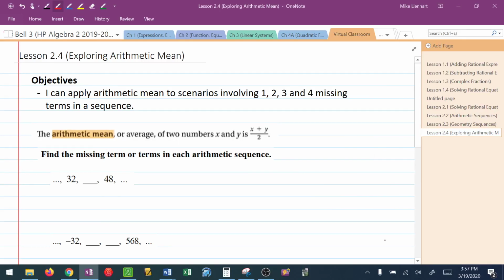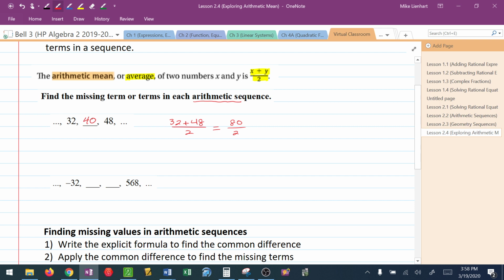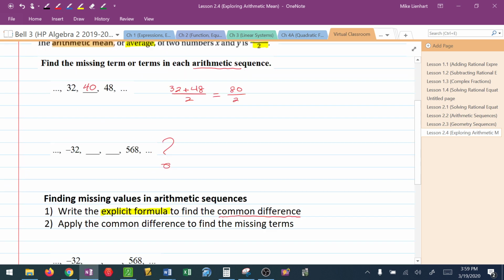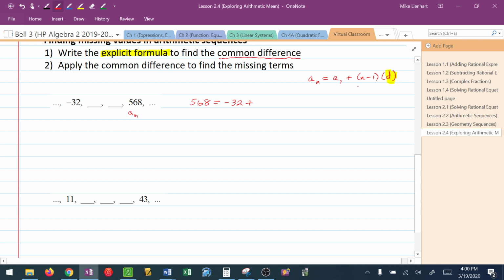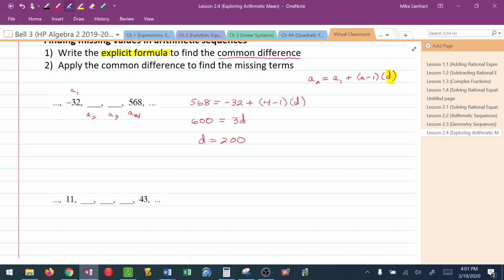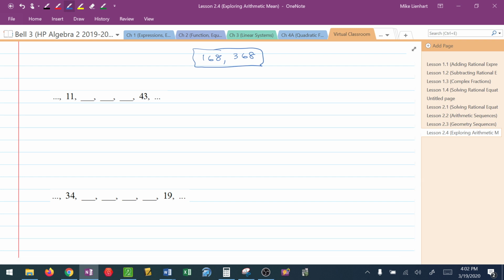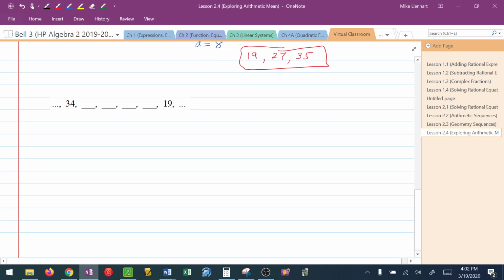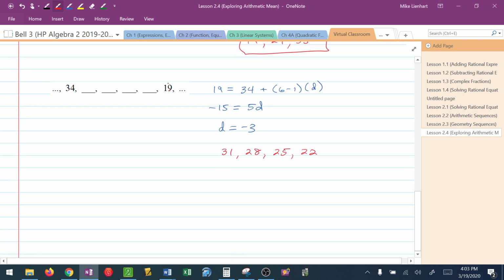Exploring Arithmetic Mean